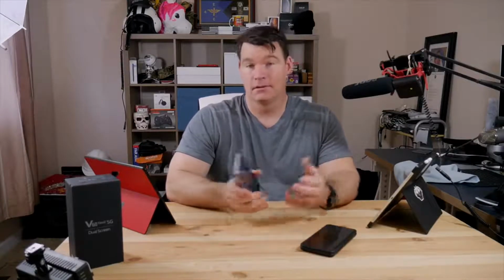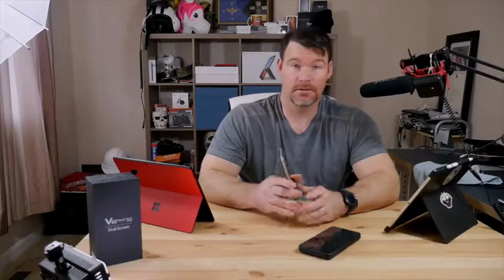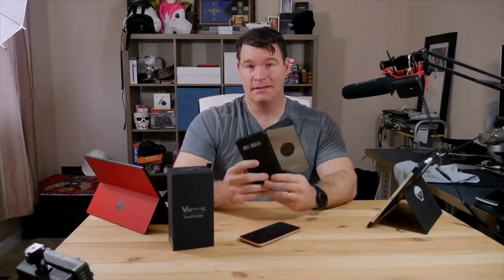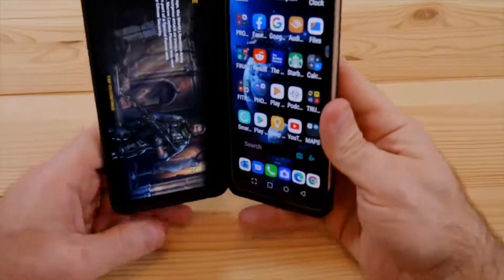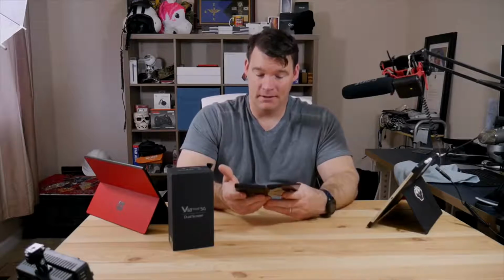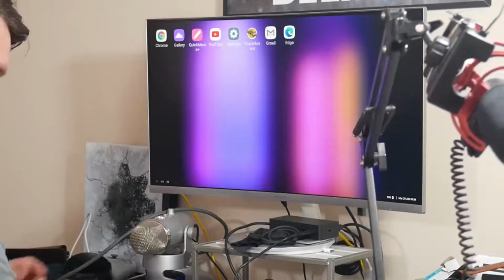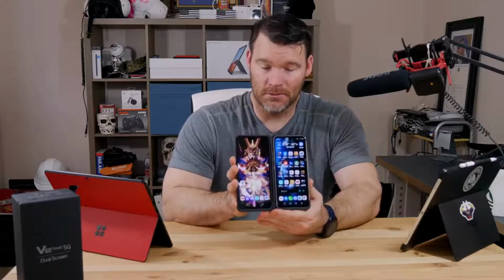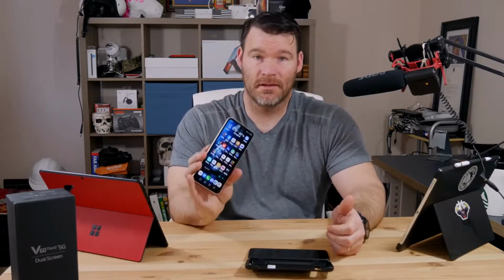Before You Buy A LG V60 ThinQ™ 5G Dual Screen - Watch This!